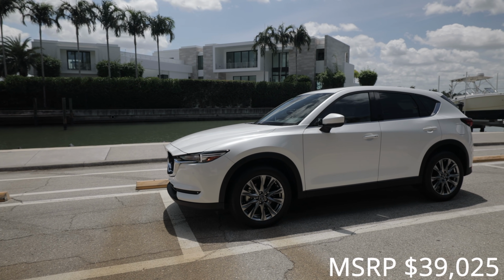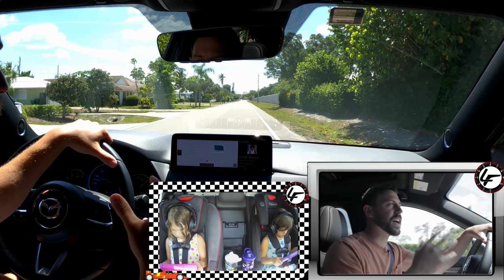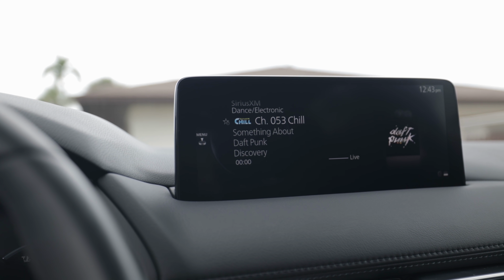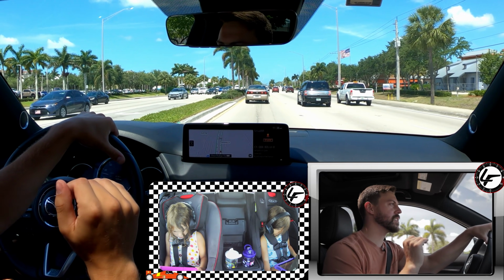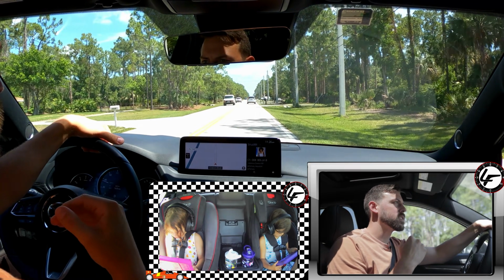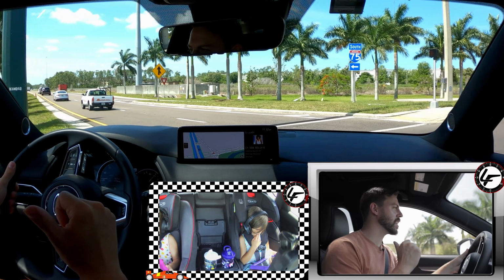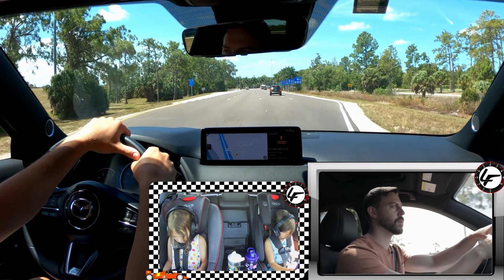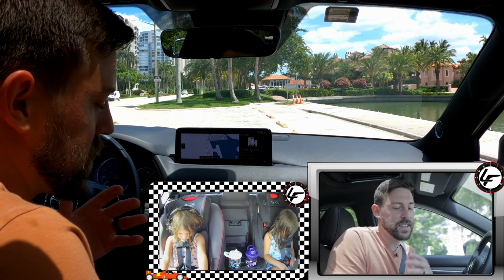Bargain Luxury? 2021 Mazda CX 5 Signature TURBO Review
The Mazda CX-5 Signature gives us luxury features and luxury driving dynamics at a bargain price. Is it too good to be true? Let's find out!

0:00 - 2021 CX-5 Signature Review
0:58 - Exterior Design
3:20 - Interior Design
6:48 - Performance
8:53 - Comfort and Highway
11:34 - Final thoughts